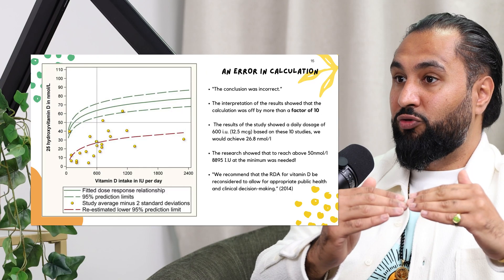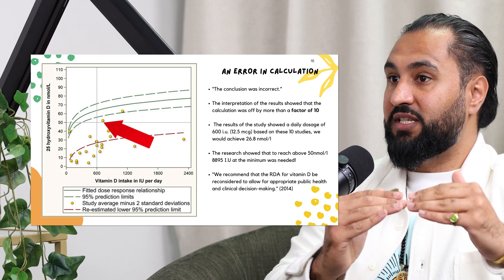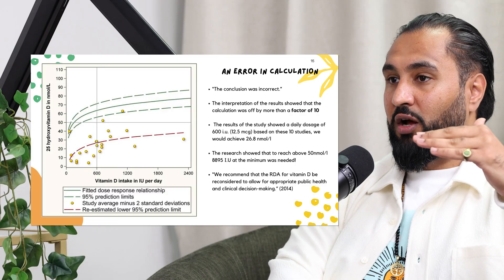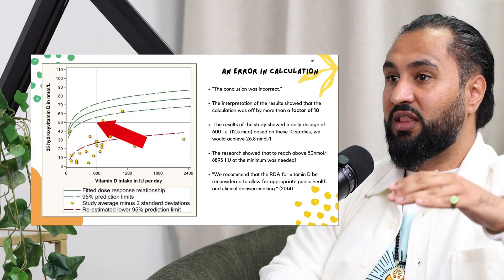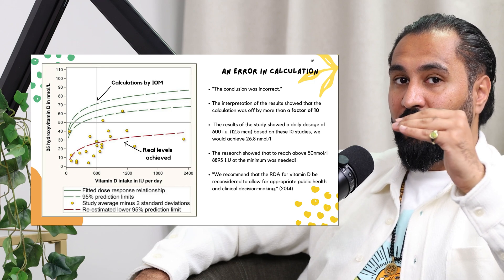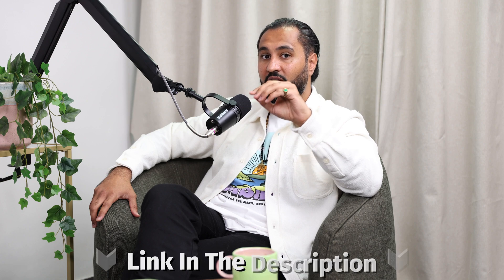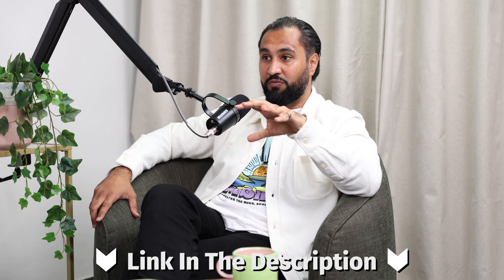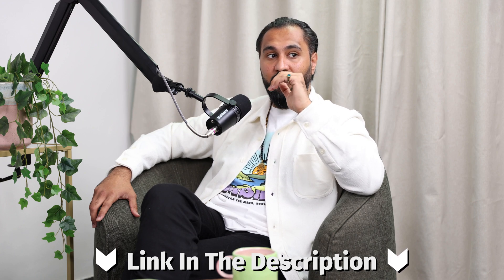Why Vitamin D RDA’s are WRONG! And How Much Vitamin D You REALLY Need.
Video description:
This short clip will explain how they miscalculated the vitamin D Recommended Daily Dose by a factor of 10!! To reach 50 nmol/l, you actually need 8895 I.U. So, how can we recommend 400 nmol/l daily?

About our channel:
Confused about your health? Then, you need to listen to our candid conversations. We’re not here to be your wellness warriors. We’re here to share our insights on what will actually make you feel well; so that you can get on with living a life you love.

Discover the world's cleanest, safest and most high-performing Zeolite Clinoptilolite

Join our E-Newsletter and community where we drop the LATEST research and tips to better your health FAST

💛Our FAVOURITE Products💛
Magnesium Bath/Foot Soak
Magnesium Spray
Air Purifier for Allergies
Air Humidifier for Allergies

✨About Can I be Candid✨
This is not your usual Podcast. This is a place of Candid Conversation. This is a place where all are welcome to collaborate, debate and share their opinion, ideas and thoughts. This is a place where we can all be unfiltered.

We don't just cover health topics. We laugh, we joke, and we share real-life stories on game-changing breakthroughs and research in the health and wellness space. We tackle the tough lifestyle topics, revealing shocking facts and unveiling the hidden truths and secrets to unlocking your best you.

Health is a journey, and we are on this journey together.

Welcome to The Can I Be Candid YouTube Channel. Join award-winning nutritionist Tracey Raye, along with histamine and vitamin D expert Dilly Kular. Watch as they peel back the curtains on common health misconceptions and reveal the truths about what will actually move the needle on your health woes. Tune in every week on all major platforms.

🤓Studies mentioned🤓
Veugelers PJ, Ekwaru JP. A statistical error in the estimation of the recommended dietary allowance for vitamin D. Nutrients. 2014 Oct 20